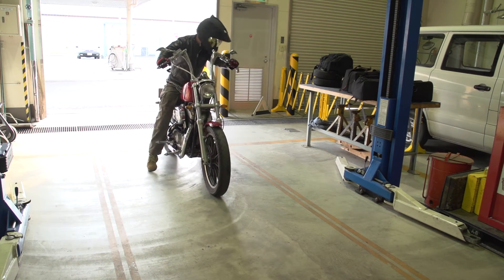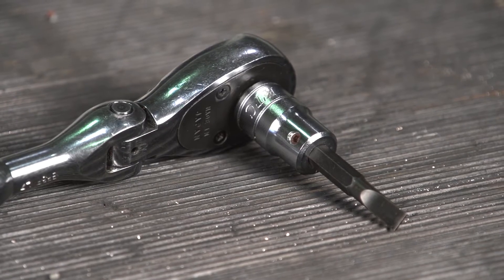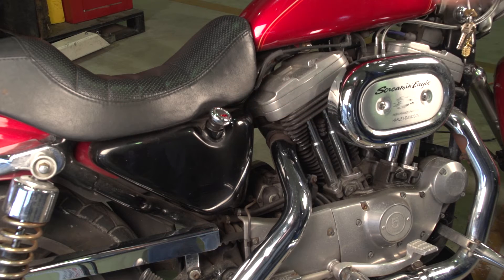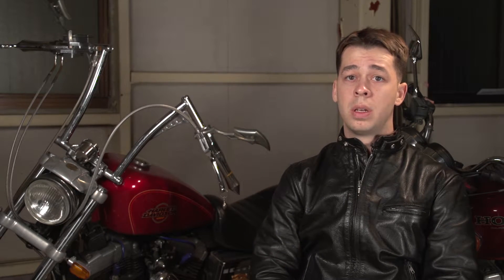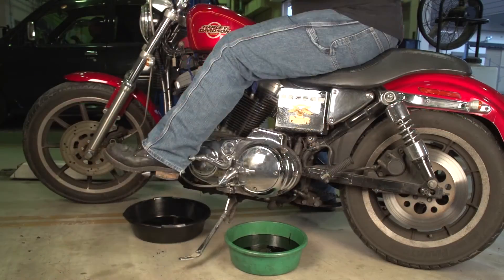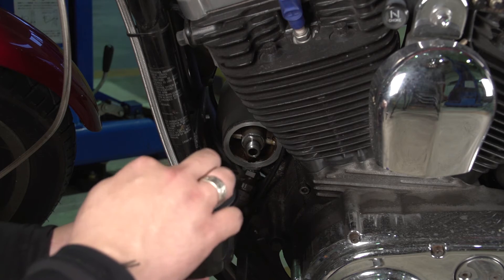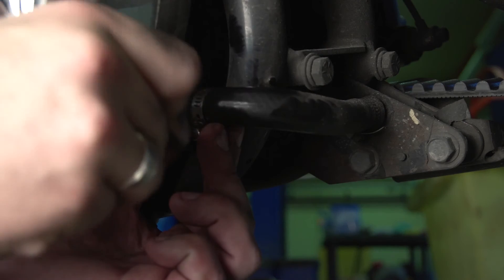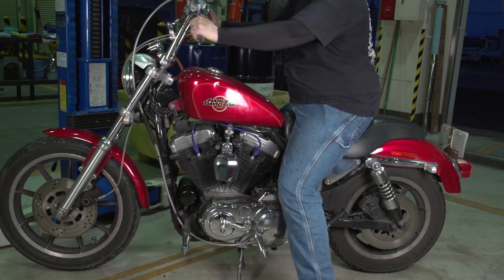Week 2 Assignment - Rough cut with form